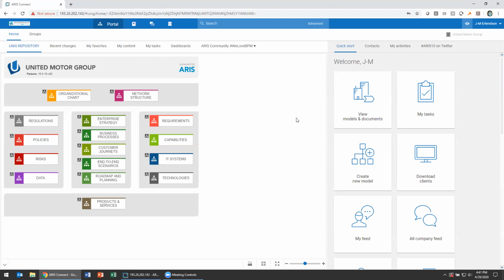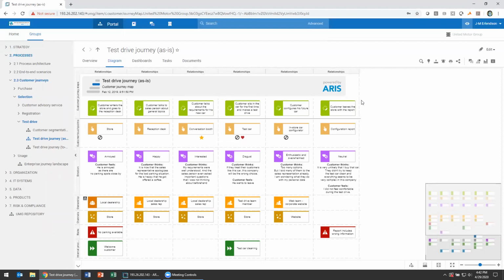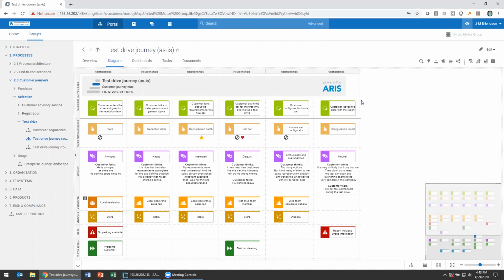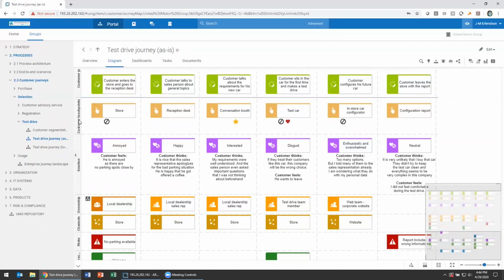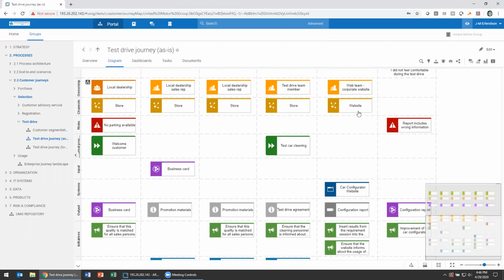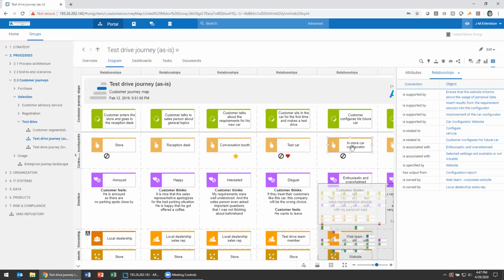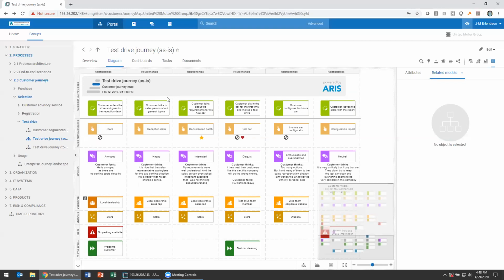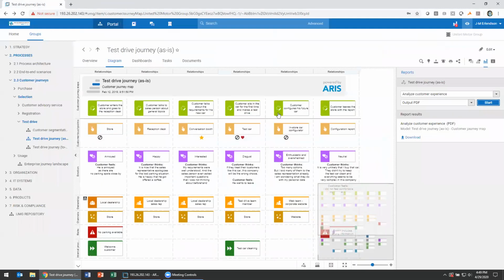The Importance of Customer Journey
Understanding how Customer Journeys should impact and connect to your process models, what to do about pain points in customer journeys, and how to transform your experience lifecycle